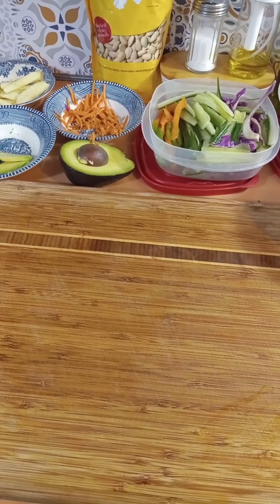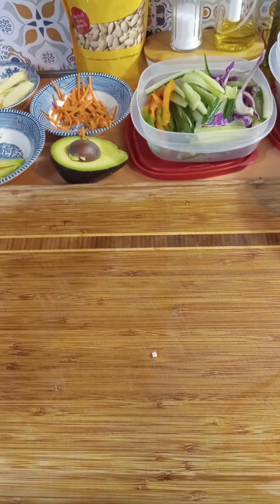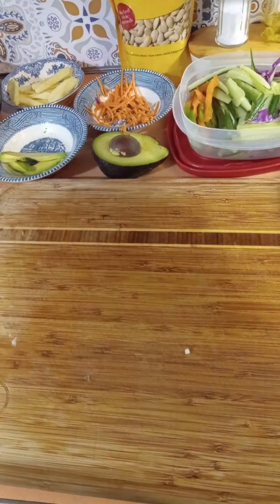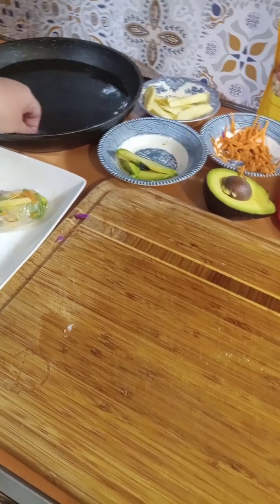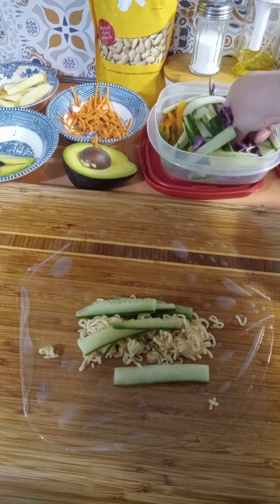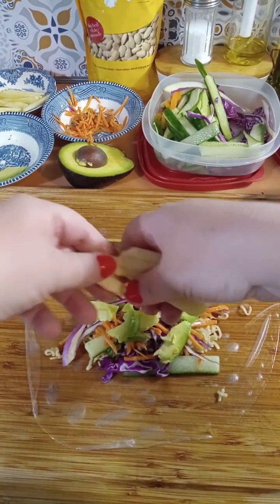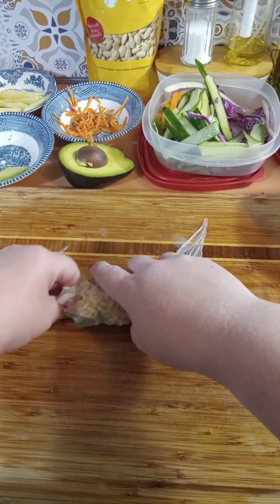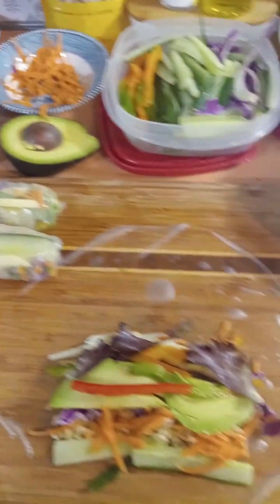Easy Fresh Spring Rolls!!!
Very Easy Fresh spring rolls that you can mostly make ahead and simply assemble when you want to eat @SimplyEverydayJ